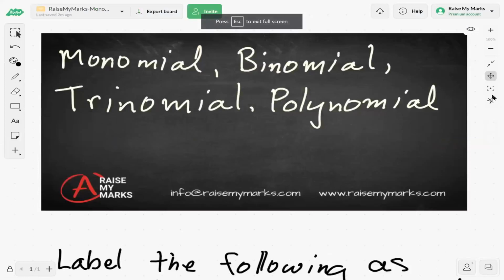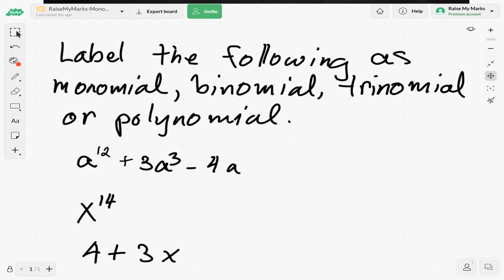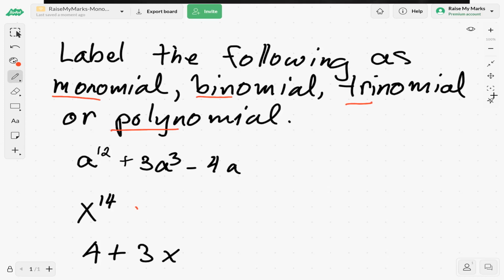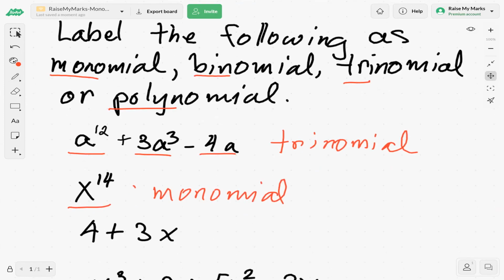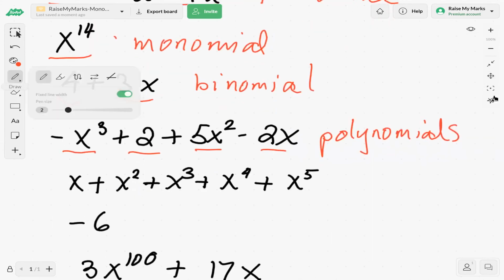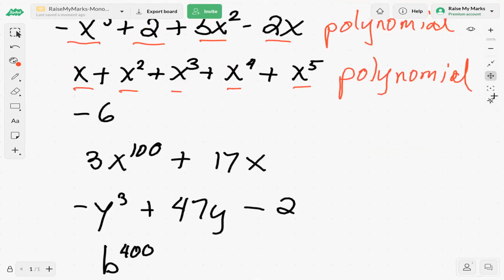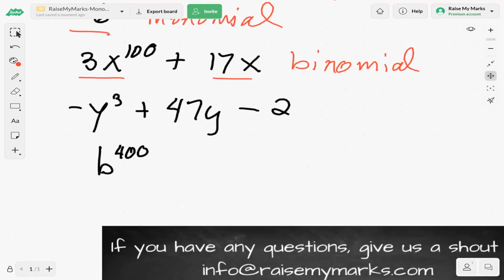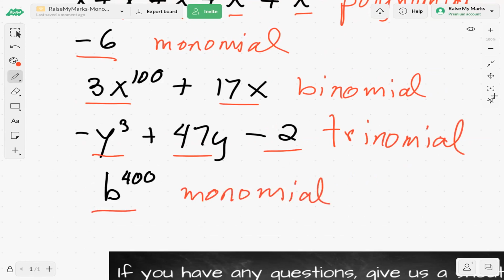What are Monomials, Binomials, Trinomials, and Polynomials? | Raise My Marks Math Exercsies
In this video we look at what properties determine a polynomial.  We use these to identify the special cases of polynomials in particular monomials, binomials, trinomials and the general polynomial. We work through some examples. Examples are appropriate for students in the Advanced Functions Course MHF4U, Ontario, Canada; IB mathematics and preparation for AP Calculus. .